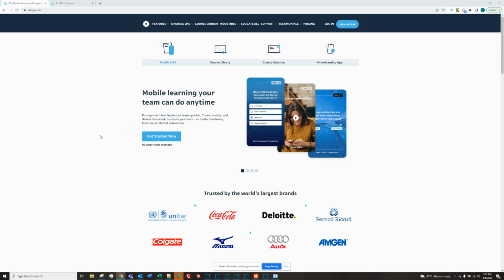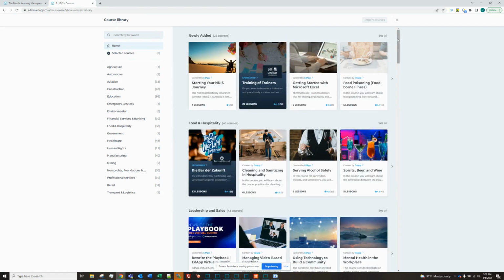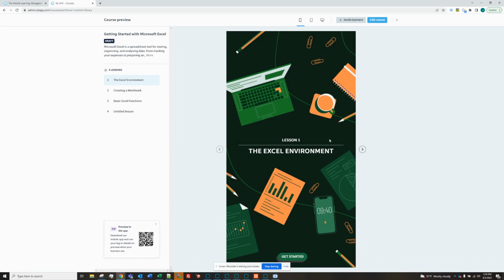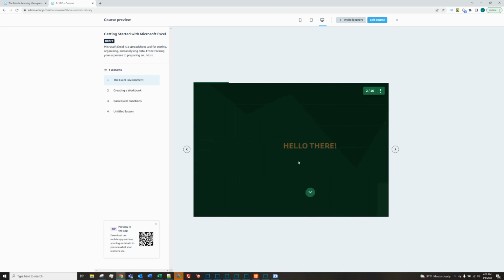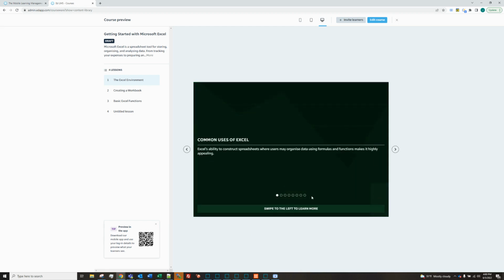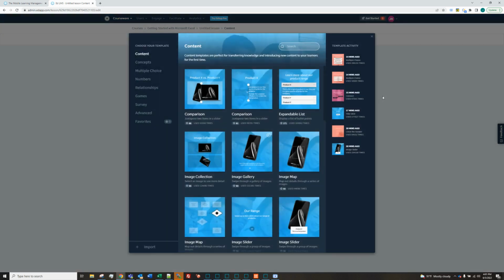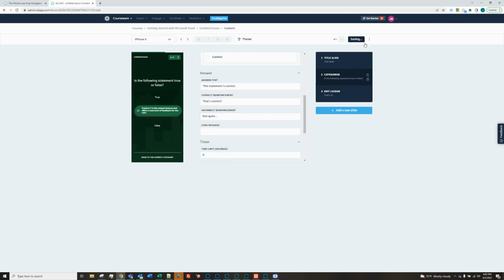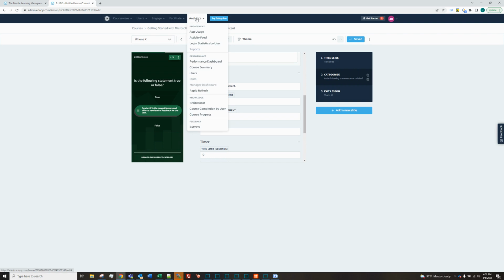EdApp Tutorial - Adaptive Learning Tool